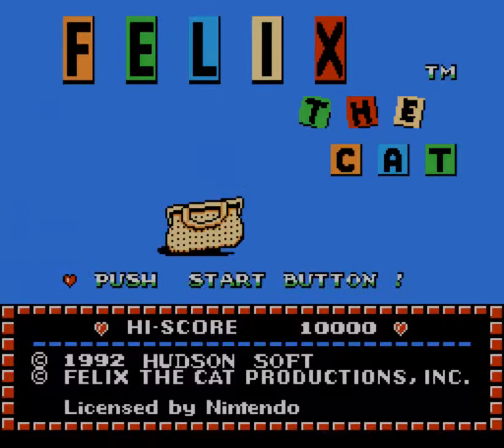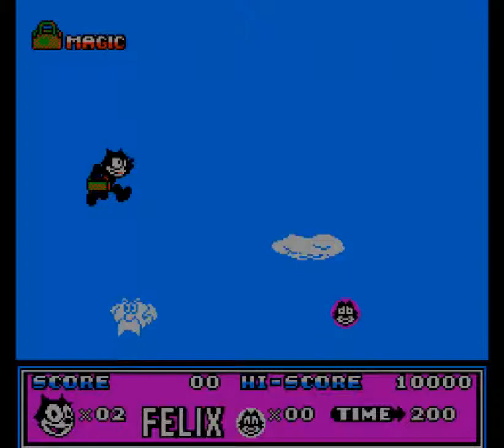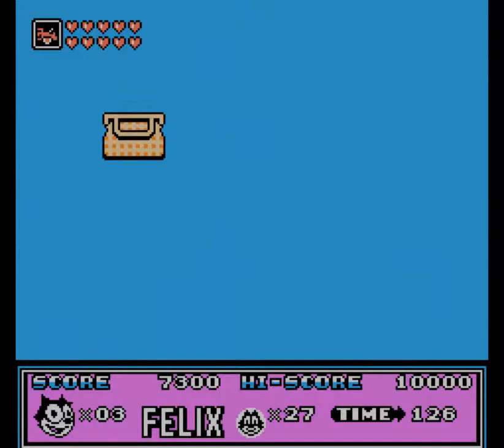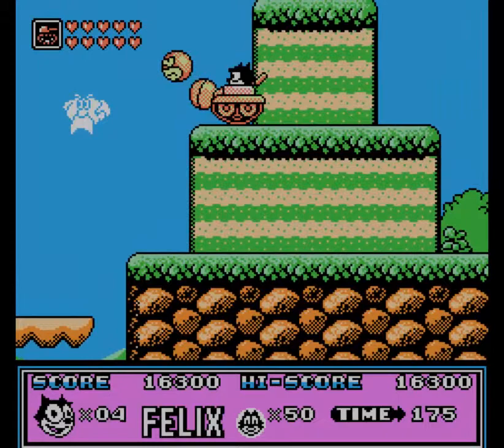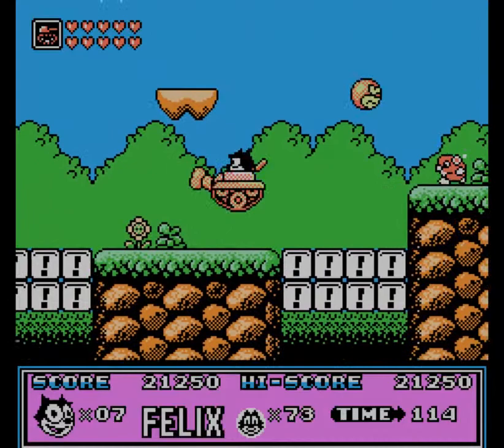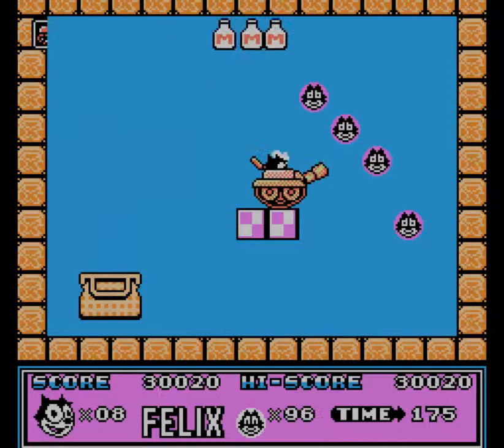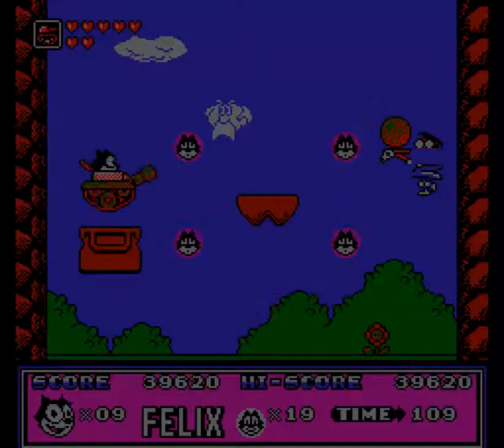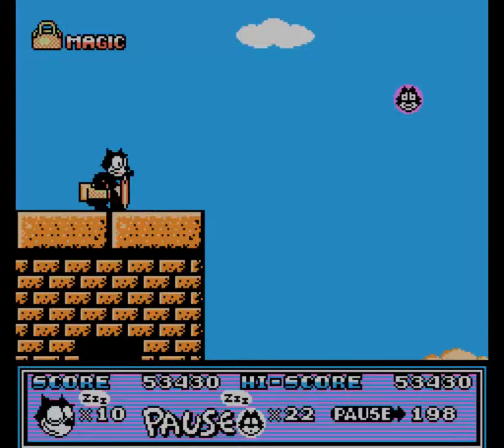Let's Play Felix the Cat, Round 1: The Wonderful, Wonderful Game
The first stage is pretty easy. It's also pretty cool.